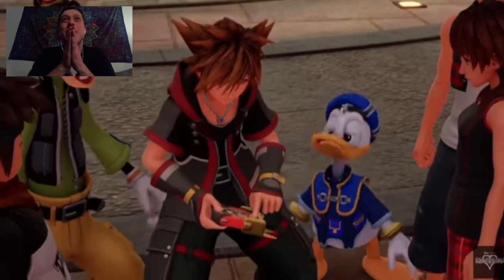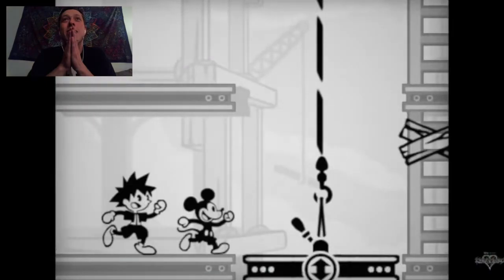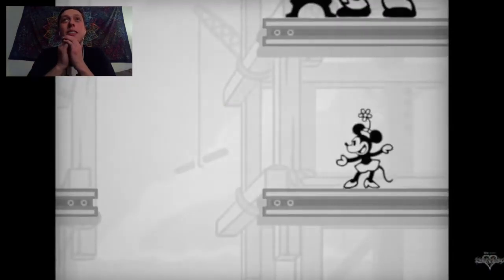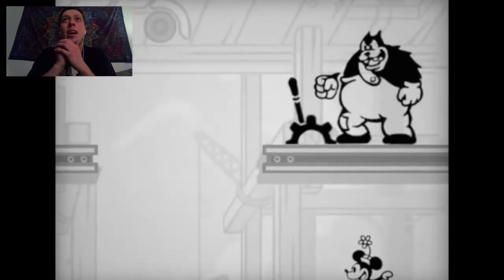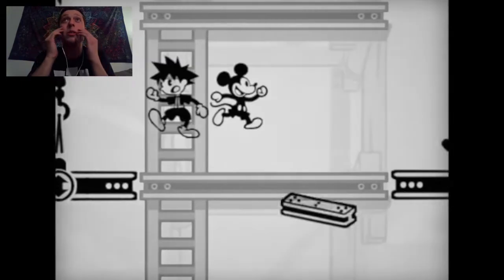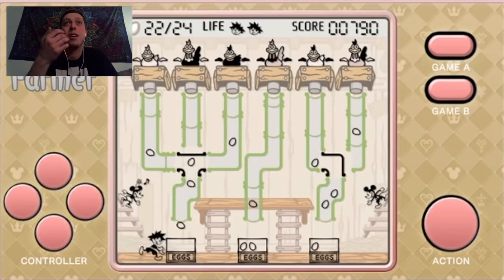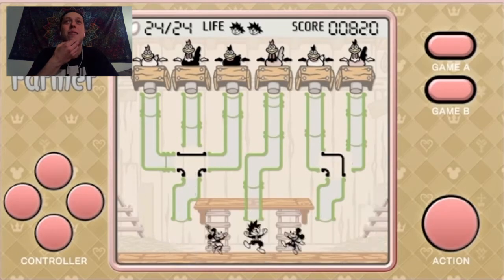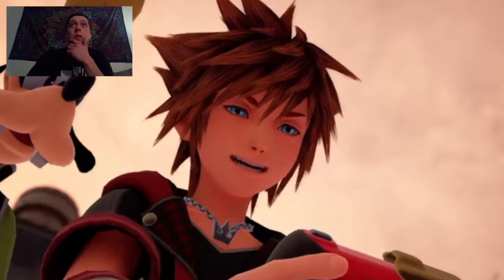KINGDOM HEARTS 3 - CLASSIC KINGDOM TRAILER REACTION!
My reaction to the new Kingdom Hearts 3 trailer!